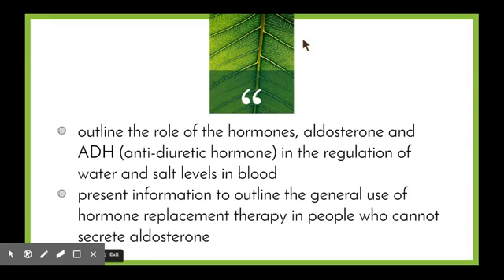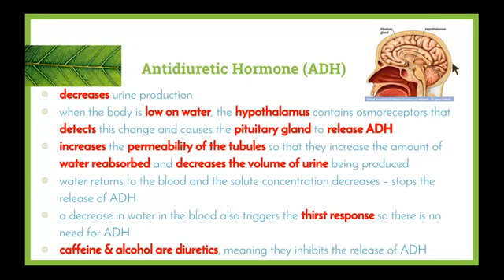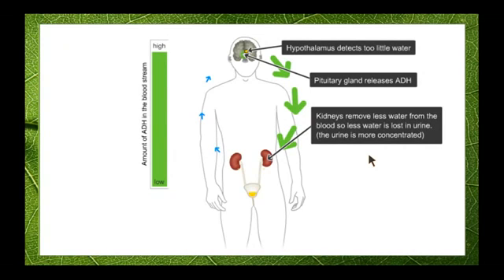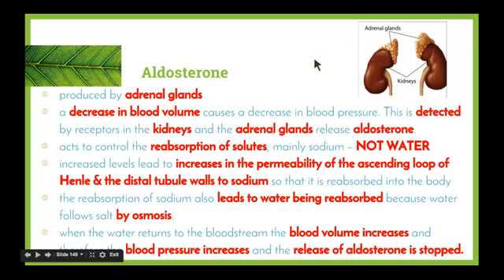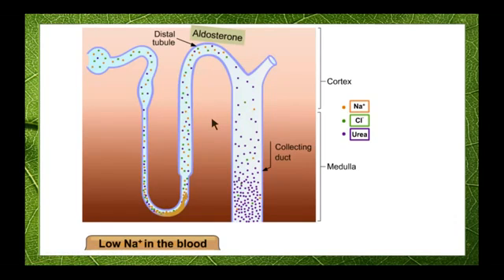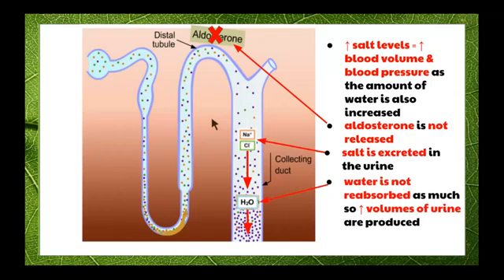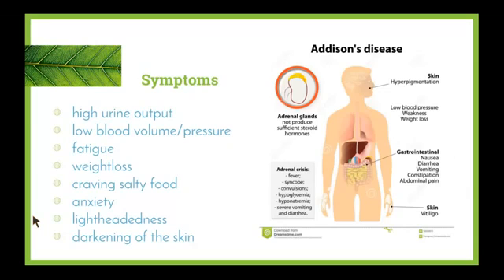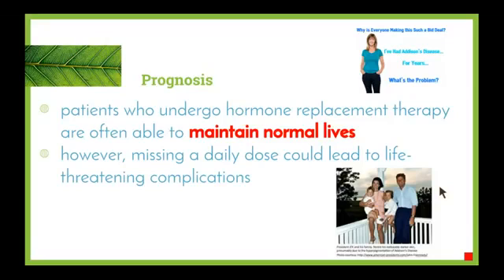Maintaining a Balance - 9.2.3.vii) & c) - Aldosterone, ADH & Hormone Replacement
- outline the role of the hormones, aldosterone and ADH (anti-diuretic hormone) in the regulation of water and salt levels in blood
- present information to outline the general use of hormone replacement therapy in people who cannot secrete aldosterone